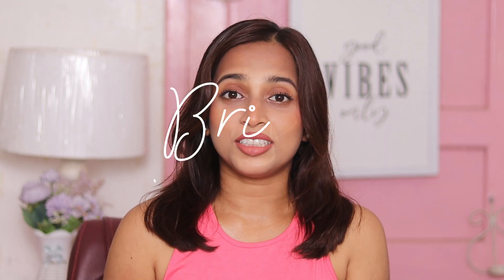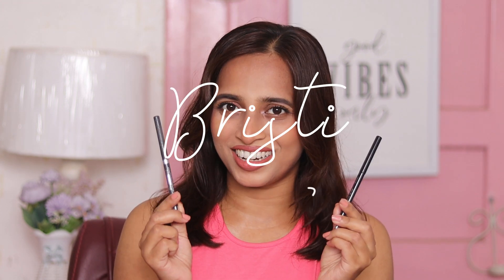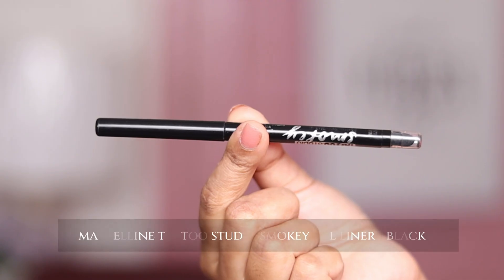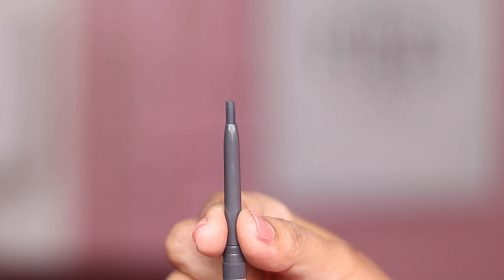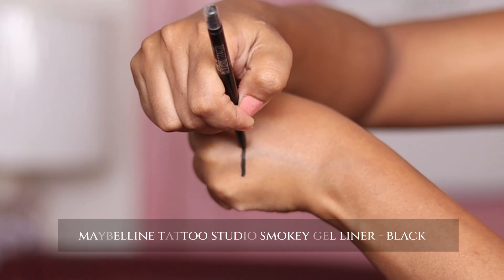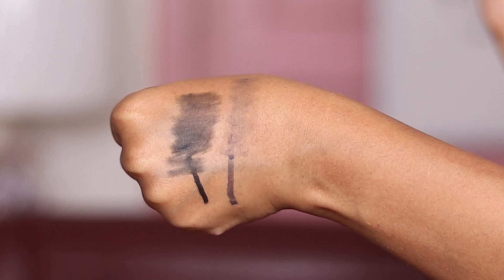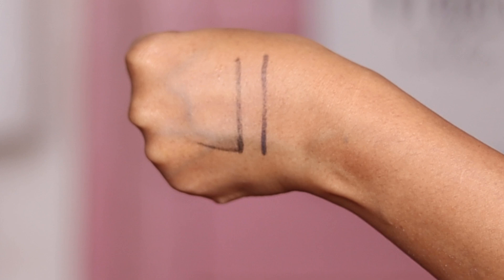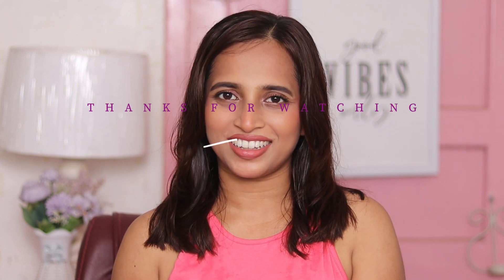Retractable Kohl Pencil Battle - L'oreal Infaillible Grip vs Maybelline Tattoostudio Smokey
Hi Guys

L'oreal recently has launched four new eye products & one of them is the "Infaillible Grip Gel Eye Liner". Now I always prefer gel kohl liner more than liquid liner as gel kohl liner looks more natural on eyes & we don't need to sharpen them as ordinary kohl pencils as they come in retractable packaging. So, I decided to try this new gel liner of L'oreal & also compare it to my OG, the very popular "Maybelline Tattoostudio Smokey Gel Eye Liner". These two liners have lots of similarities & few differences too. To know which one is better & more suitable for your need, watch the video till the end.

❄Do you want to have a review on another new launch of L'oreal - Voluminous Panorama Mascara?

L'oreal Paris Voluminous Panoramic Waterproof Mascara *New Launch* : So Hyped : BRISTI

❄If you love reading and want to enjoy a thrilling fantasy historical fiction story on Indus Valley Civilization then follow the link of an exiting e-book exclusively available on Amazon Kindle

Sati, Shiva & Two Mounds of Dead: A Voyage Through Time - I
amzn.to/4bvy5Ap

Please do a patch test before using any product mentioned in this video.
All above contents are created by me (Srabantika Ghose) unless otherwise stated. Please don't use any content of the video without taking my consent.